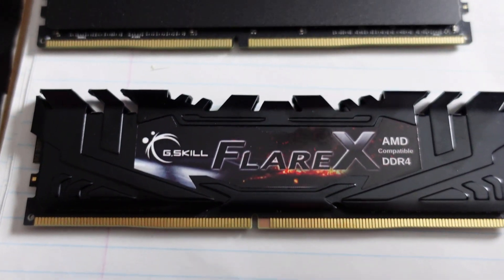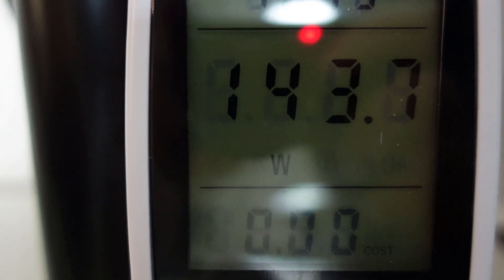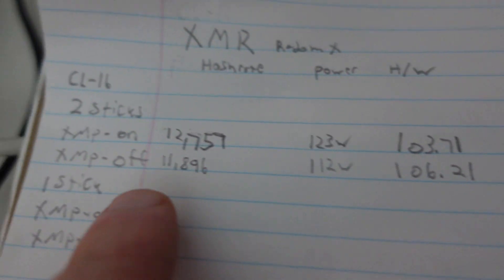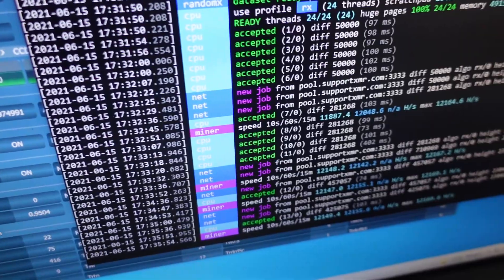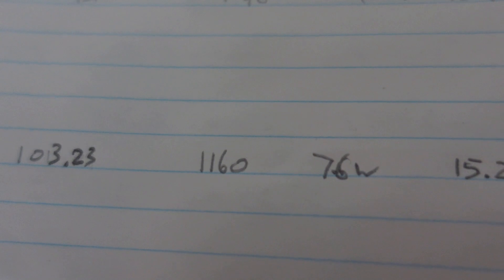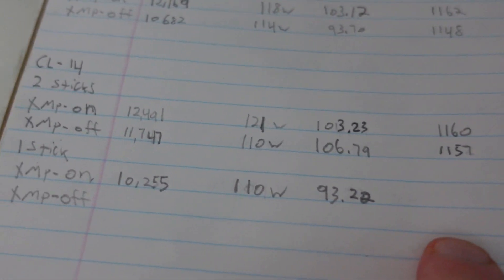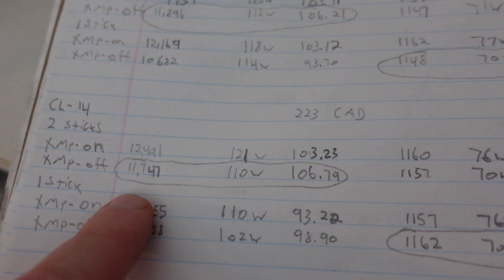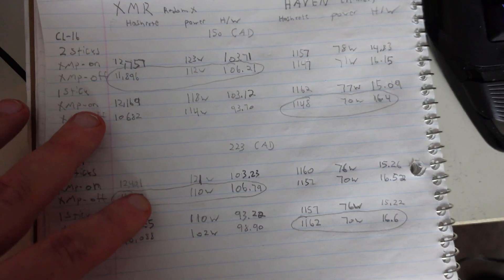CPU MINING RAM vs RYZEN CPUs Cl 14 or CL 16?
CPU Mining RAM Ryzen
In this video I take a look at how RAM effects Ryzen CPUs with 2 sticks, 1 stick, xmp on and xmp off over cl 14 and cl 16 kits.

CPU Mining Rig Build Parts

CPU: Ryzen 3900x
MSI: Gaming Plus Max x470
RAM: G.Skill FlareX CL14
Cooler: NH-D15
PSU: 750w+ (if you plan to run GPUs) or any PSU 400w+ if not
GPU Anything to get it to boot (RYZEN X CPUs Dont have integrated graphics)

Best Mining CPU
Best Mining Cards In Stock?
Best Chia Plotting Drive
Best Chia Farming Drive

Rabid Mining
Mirror, Alberta
T0B 3C0

Referrals:
Crypto:

Eth: 0x17a7FaFb3821722aB9032f1Dd1089aC432896f63
ETC: 0x9899B7E3839DA51D5c53f507458E99ae3032CC5A
XMR: 41wRsv2LzAB4WqFYmEzc393zJBS5dhMArGDjLiMu9vmH2Yvz5TgFyheXxBkp9WJUn4LrYmWtnhqh1LtDDbMm74B8QniroEk
BTC: bc1qder9fr6sgrhpd6j754pt949tmzzzytllh3s7sw
XRP: rhRvTsU6LcEWfXBHZ71GP1MaxnXRhwgYH1
RVN: RLAAWNtpMRF8stG8nCnC1Ws6ZXT6DyuH4S
XLA: SvkyVj3HeEi6gW4RQs28Nee8tpxEp8L9kLTFMsu7funwUgzievMpGQUCrcXLDdTD4kXzxVZ1xkHmudw8DJZAAfxw38c2TrybT
Veruscoin: RMASd8oLssKdyxp9xon1N9ggMw5WWWi97r